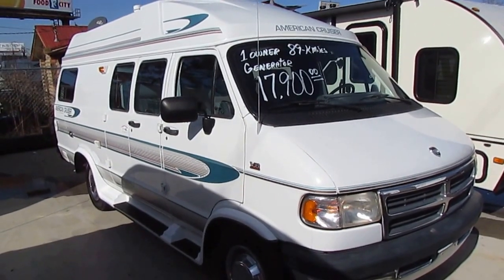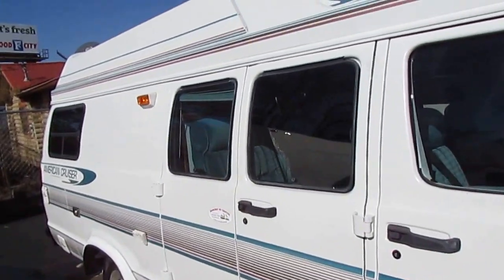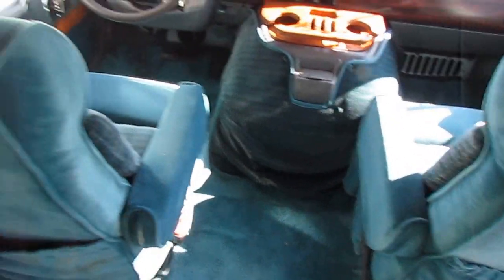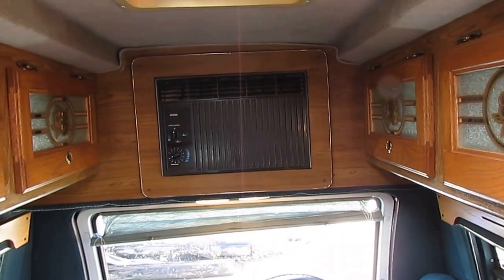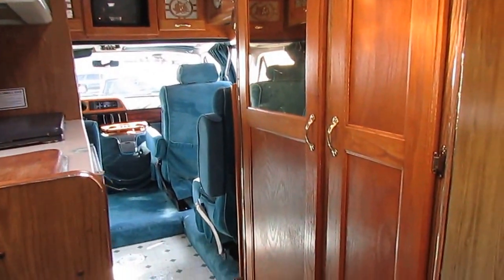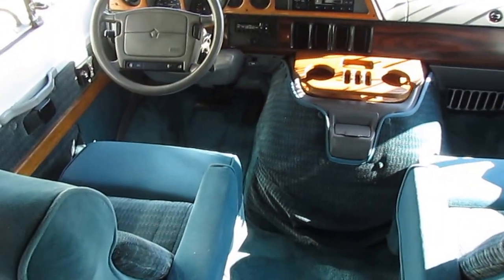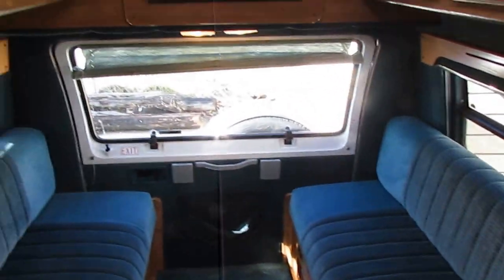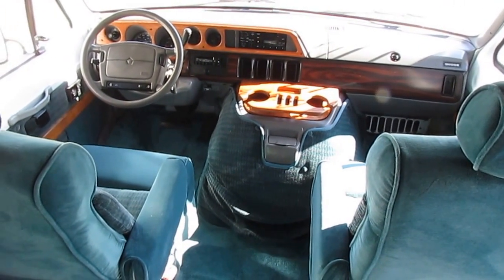SOLD! 1995 American Cruiser Class B Camper Van , Generator, Low Miles, 15 MPG, $17,900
Check out this very rare 1995 Low Mileage American Cruiser   Class B Camper Van !! We just drove it 200+ miles in and this Van gets around 15 MPG and is one of the easiest to drive and park plus is also one of the most fuel efficient motor homes you can buy !!

           Anybody can  drive this motor home with ease from  a first time RV owner to a veteran RV owner . built on  a heavy duty Dodge 3500 chassis with the 5.9  V-8 with only  89 ,000 Miles , New Tires,  , trailer tow package  . I don;t have to tell you how  hard it is to find a used camper van in great shape in this price range  !!.  Will sell within a few days . I also have other vans in stock for under $25K (as of this time )

      The interior looks great for the year model . The front cab has ice cold air that will cool the entire RV , Onan RV Generator with only 41 Hours that runs great,  Power windows, power mirrors, power locks, tilt / cruise and front captains chairs  , There are 2 rear passenger chairs  Side kitchen with 2 way RV fridge, microwave, stove top and sink , side bathroom with toilet  , roof air ,  furnace, rear removable  table and sofas make a full/queen bed ,  This van sleeps up to 2 .  Perfect couples motor home  !

Only $17,900 and will trade . Financing is available with rates as low as 2.5% with approved credit .  Nationwide delivery is available .